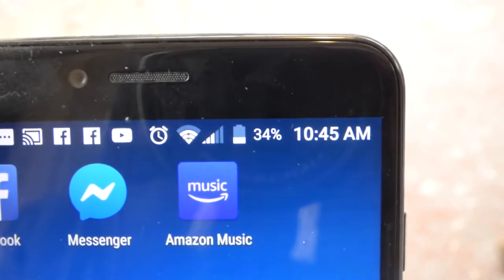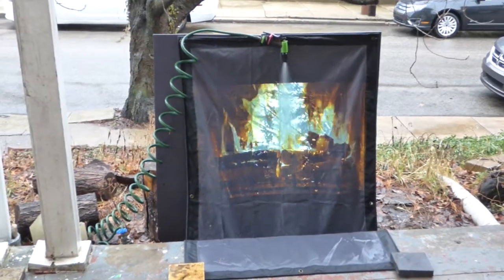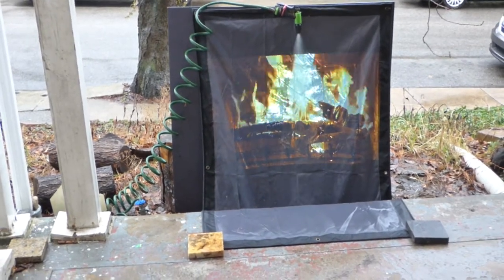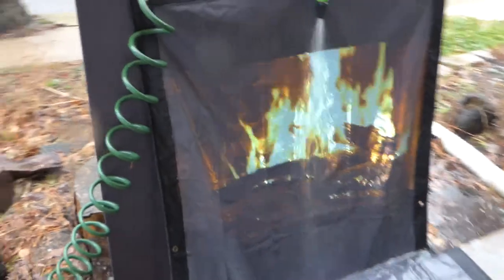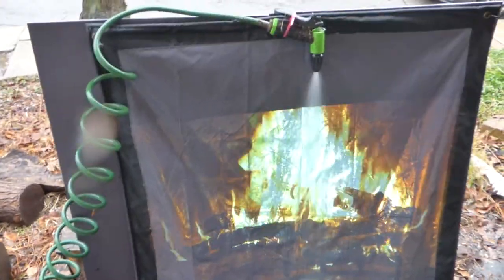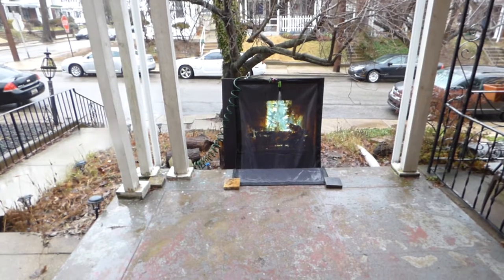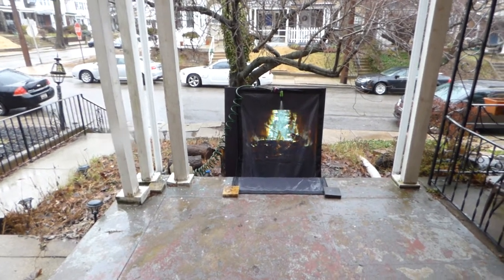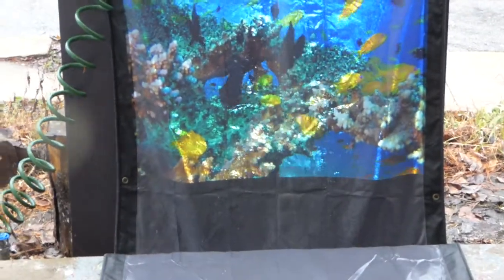NEW DAYTIME Luminous ALR pre-painted portable projection screens 84" - 100" -120" 16:9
NEW Luminous ALR pre-painted portable projection screens
Fully weatherproof,
Painted with free screen paint performance in color choice.
Luminous ALR: Gamer paint, Eclipse cinema, Silver eclipse, UST high-grade silver.
Crack and peel resistance technology.
4k AND 3D ready
Gain ALR technology gain X 2 or 3
Screen has built-in grommets and black border with reinforced double-sided stitching.

Fully portable can be rolled or folded for storage. Perfect for home Cinema backyard screens. Expos, events and for church gatherings. Camping and other sorts of outdoor activities.

Wrinkles can be easily removed with a warm iron on gentle cycle.
Screen sizes 84" - 100" - 120" 16:9